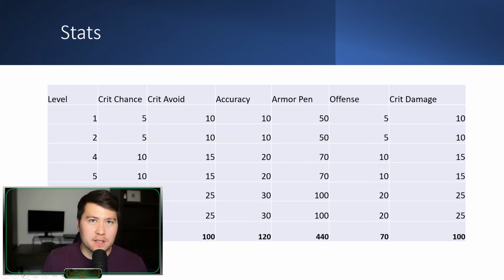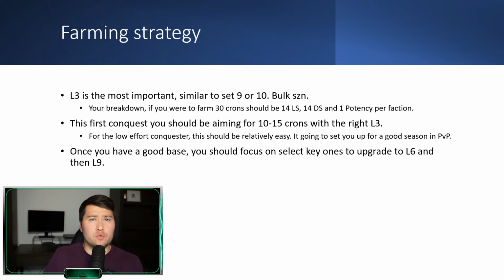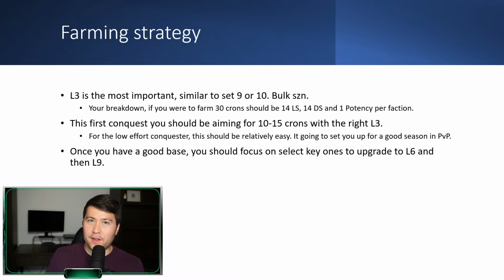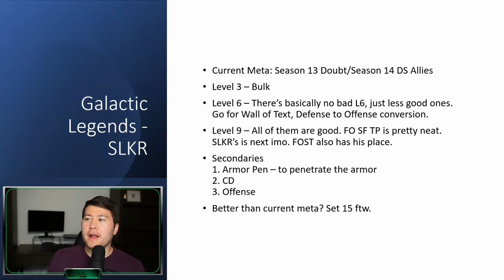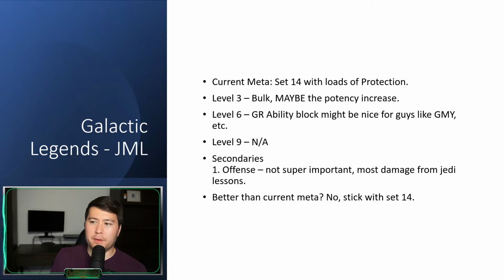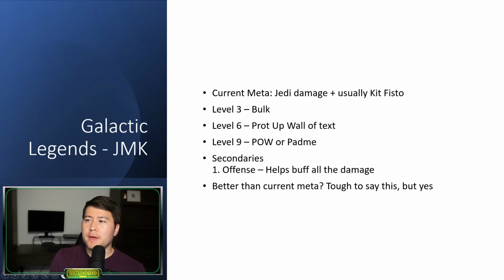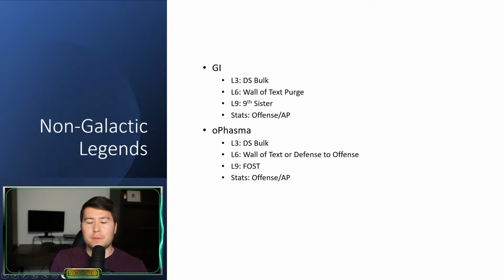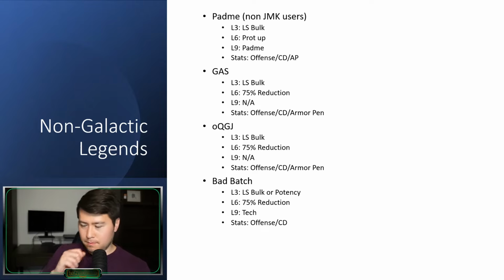Get Ready For Epic Gains In SWGoH - Bulk Szn Begins Now!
Set 15 Datacron Analysis in SWGoH...we are looking to bulk up.